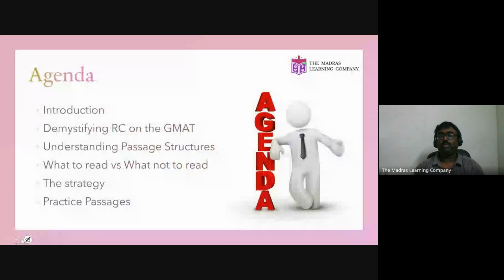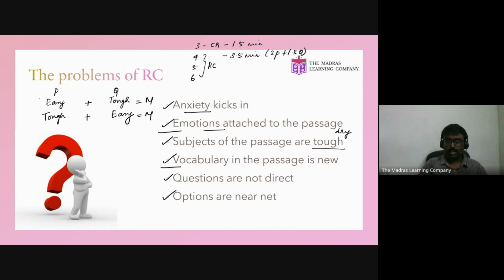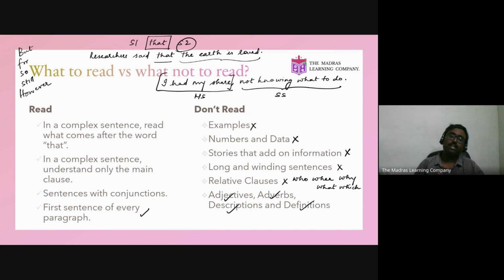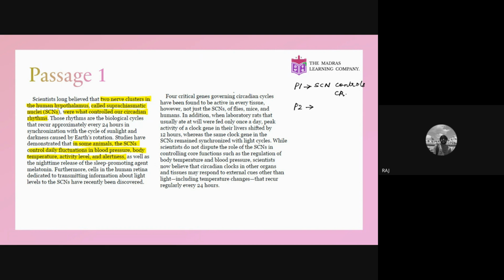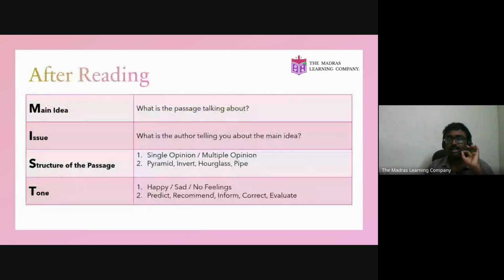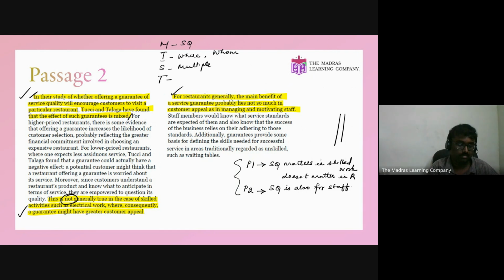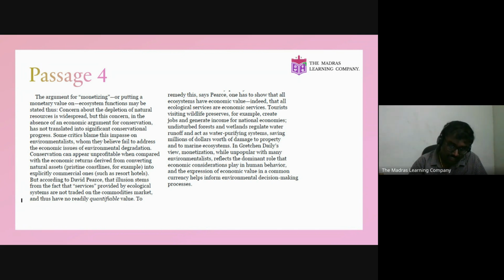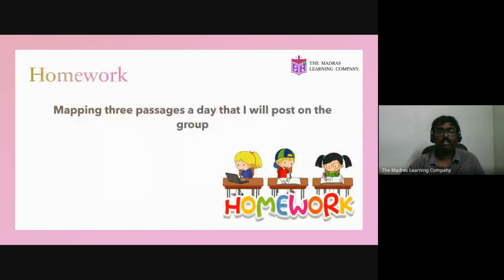Introduction to Reading Comprehension and Strategies